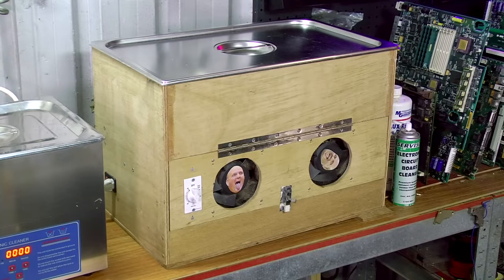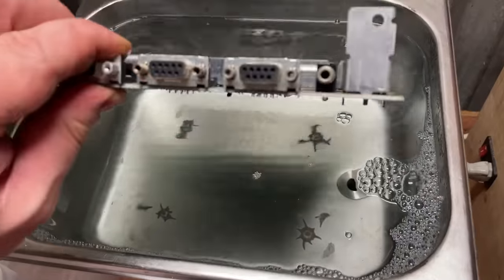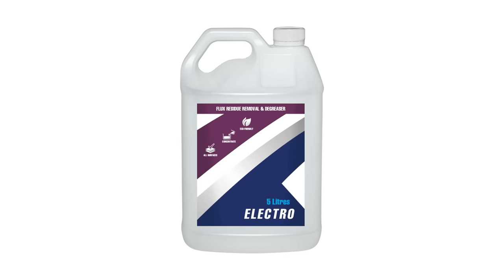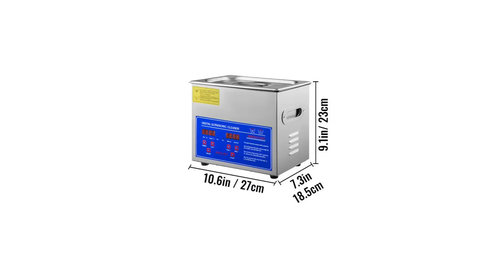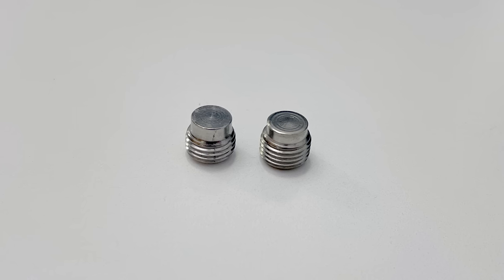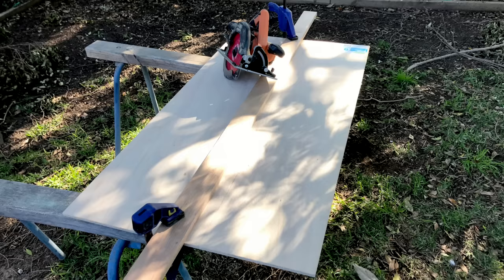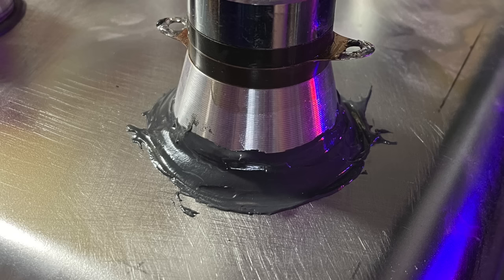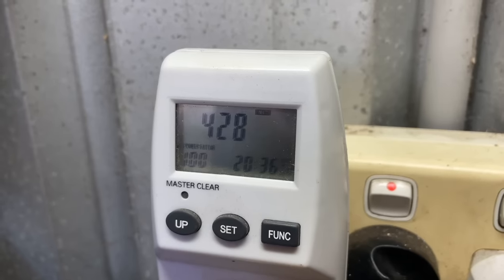Building my own Ultrasonic Cleaner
In this video I go into details about what an ultrasonic cleaner is, what it's used for and how it works. I will also go though the steps I took to build my own ultrasonic cleaner.

00:00 Intro
00:29 How does an ultrasonic cleaner work?
03:18 Different types of ultrasonic cleaners
06:23 Using an ultrasonic cleaner
11:36 Building my own ultrasonic cleaner
18:10 Building the case
19:01 First practical test
19:10 How to test if an ultrasonic cleaner is working
20:22 Problems and more problems
25:07 Summary

SOLDERING IRON
Hakko FX951

SOLDERING IRON TIPS:
Bevelled edge soldering iron tip (T12-BC2)
Small bevelled soldering iron tip (T12-C1)
Bent conical soldering iron tip (T12-JL02)
Chiselled soldering iron tip (T12-KU)

SOLDER:
Kester 63/37 0.5mm diameter

DT71 DIGITAL MULTIMETER TWEEZERS:

OTHER:
Component suction tool (vacuum pen)
28 AWG enamelled magnet wire (thick)
34 AWG enamelled magnet wire (med)
40 AWG enamelled magnet wire (thin)